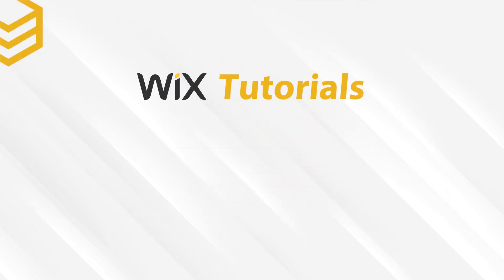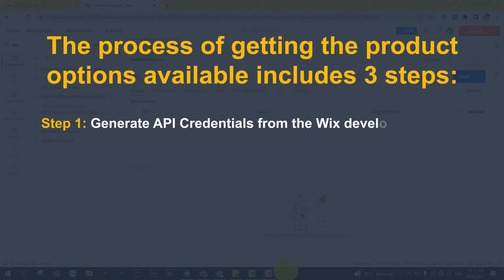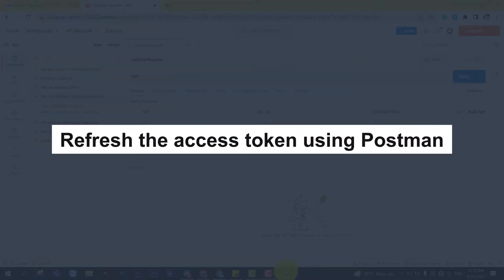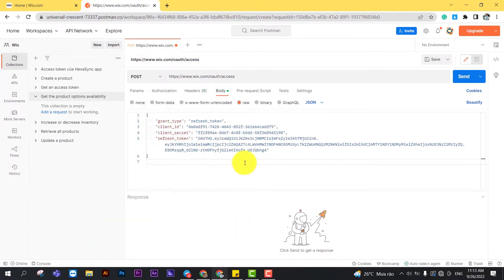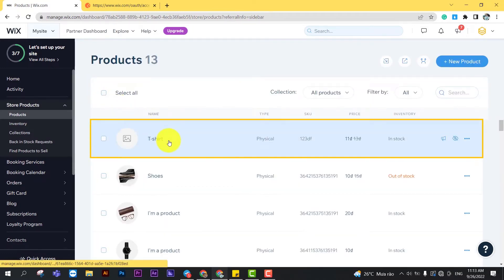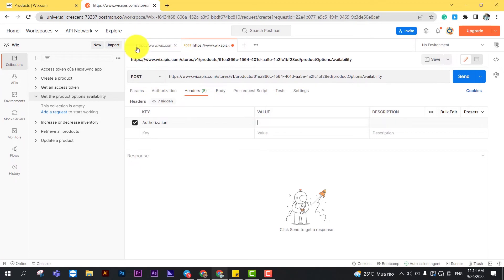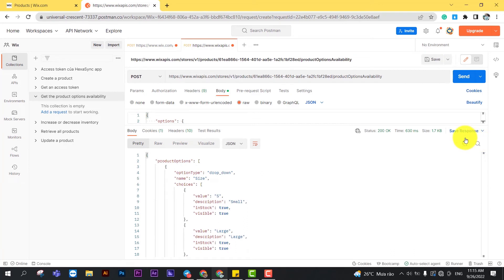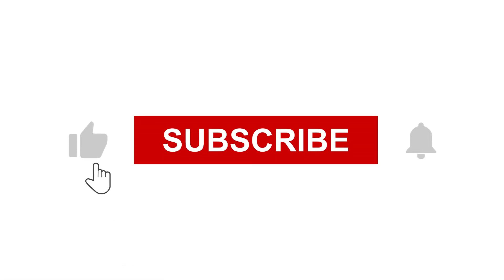Wix API | Lesson #6: How to get product options available using Postman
In this episode, we will show you how to get product options available using Postman with Wix API. This video is part of our Wix Tutorials Playlist. Beehexa hopes you can save time learning and working with the Wix system.

Video timeline:

0:00 - 0:43: Overview
0:43 - 1:38: Refresh the access token
1:38 - 2:50: Get product options available using Postman
2:50 - 3:45: Outro

Wix is an eCommerce platform that allows you to create an online shopping website with shopping cart and checkout features, order processing, and multi-channel sales, all integrated with Wix.
Other features include SEO support, product upload, sales performance statistics & measurement, and thousands of apps that integrate different features.
If you want to learn more about Wix, we hope you will check out the website below. Includes demo videos for Wix Integration goal to save you time and increase business performance.

We have implemented data integration products for connecting Wix with Erp, Accounting, POS, and CRM applications. Please, take a look if you have time: